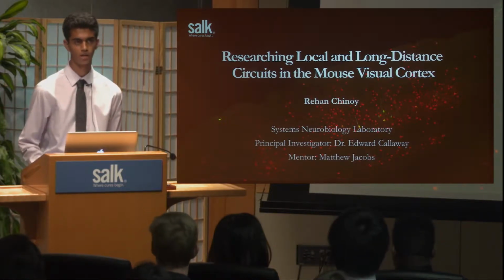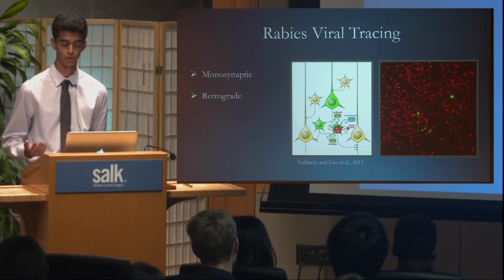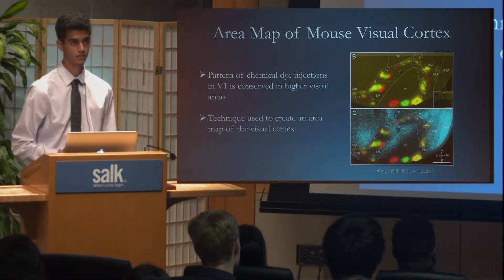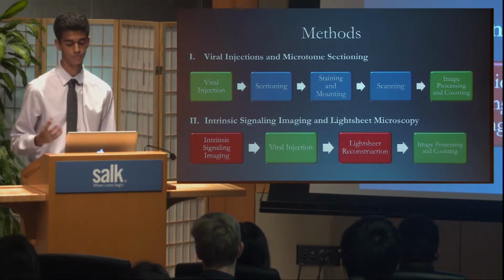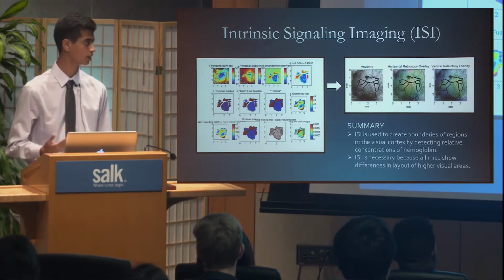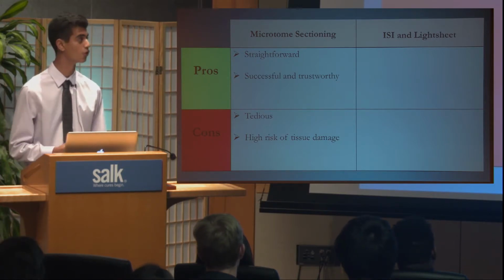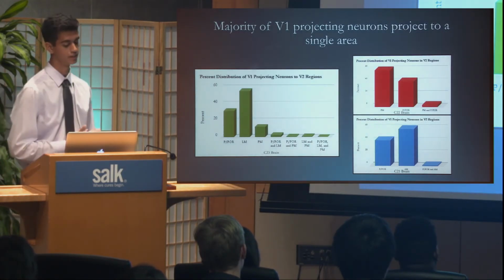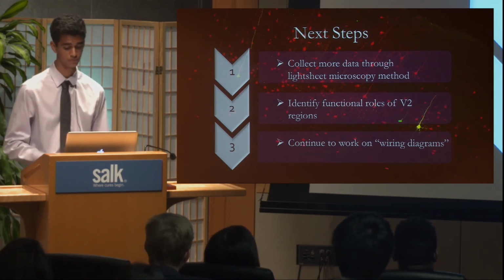Life Sciences Summer Institute (Callaway Lab, Salk Institute) : Final Presentation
Researching Local and Long-Distance Circuits in the Mouse Visual Cortex